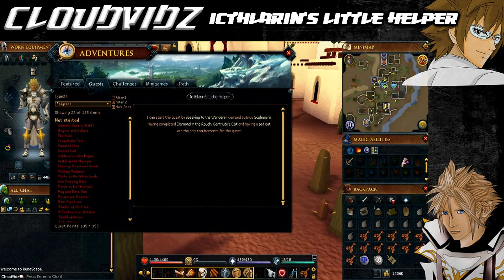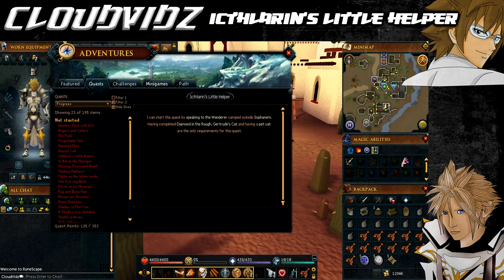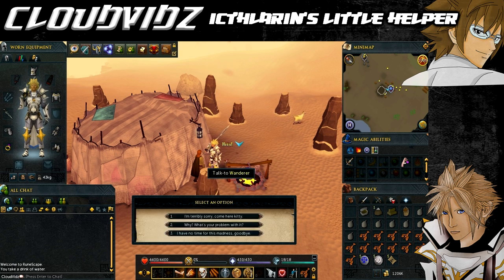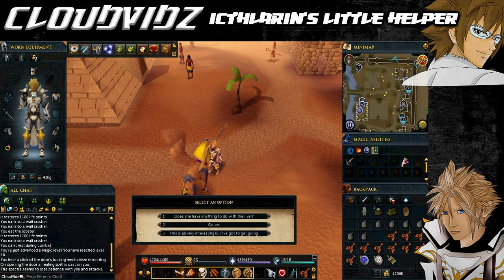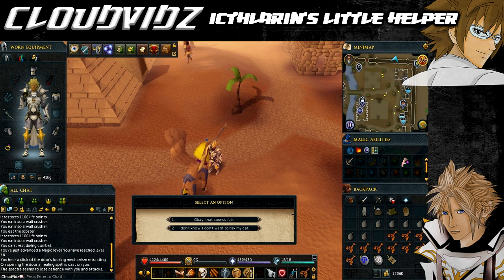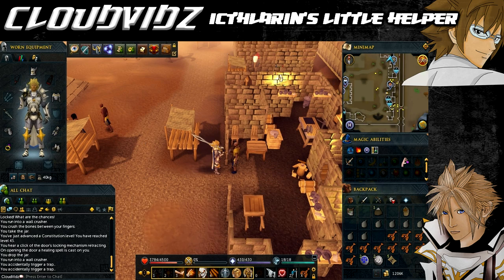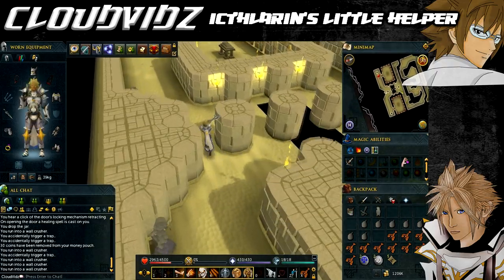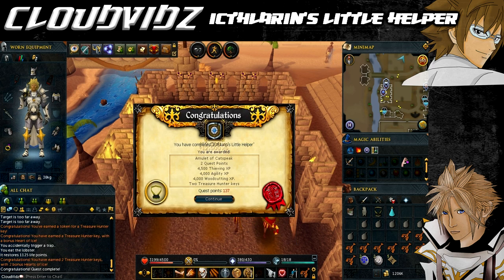Runescape Icthlarin's Little Helper Quest Guide HD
Items Required:
A kitten, a cat, an overgrown cat, or a Hellcat (if it's a kitten you won't need food since it will only need to be out for seconds at a time)
Tinderbox (Tool-Belt won't work)
Waterskin (4)
Bag Of Salt
Linen (Obtained During The Quest)
Willow Log
Bucket Of Sap (Use a bucket on an evergreen, found just right next to the Catherby Lodestone or in between Falador and Barbarian Village, with a knife in inventory or toolbelt)
Runes For Teleknetic-Grab (Recommended)
Pollnivneach Teleport (Recommended)